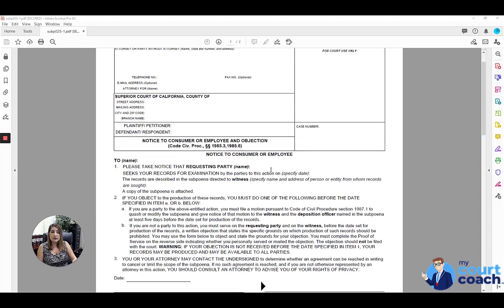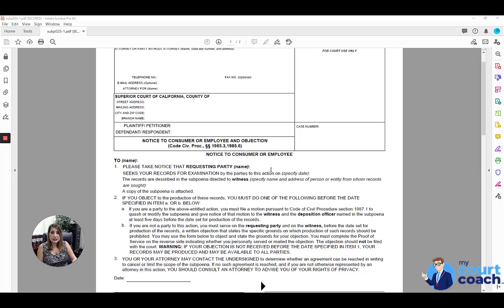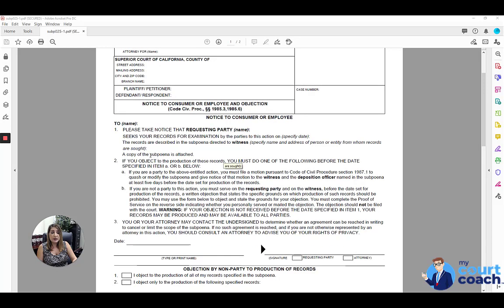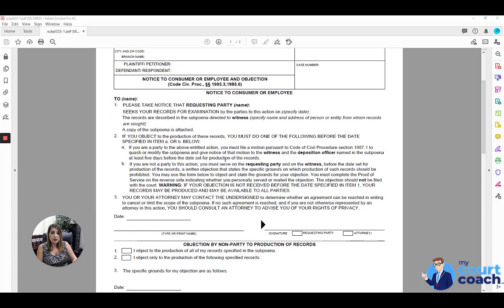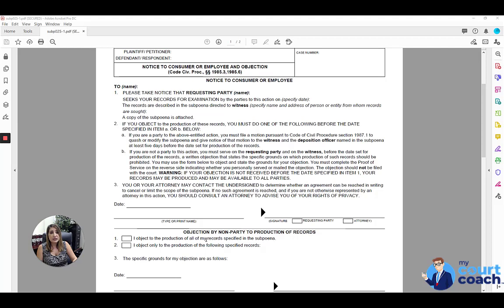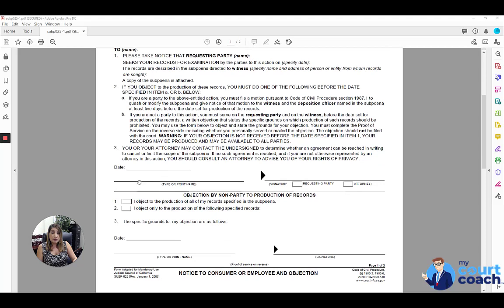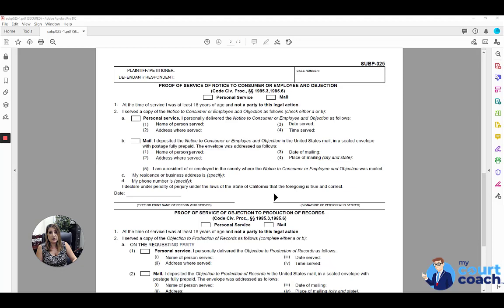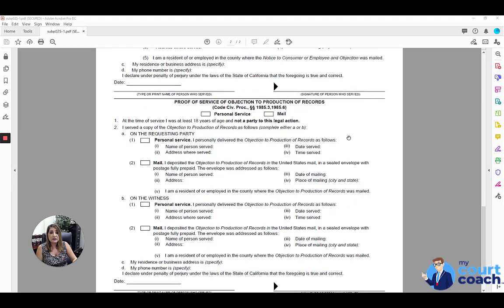Avoid this Mistake When Issuing a Subpoena for Records! Use the Consumer Notice (Form SUBP-025)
When issuing a subpoena for records, many people forget to include the Notice to Consumer or Employee and Objection form.  Don't let that happen to you.

Good luck!